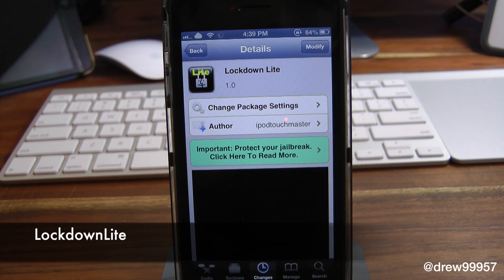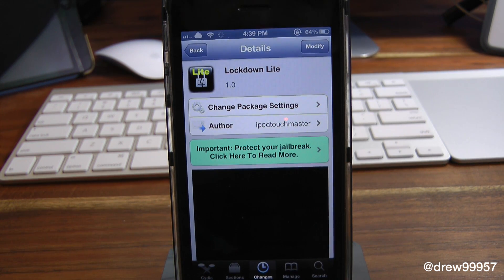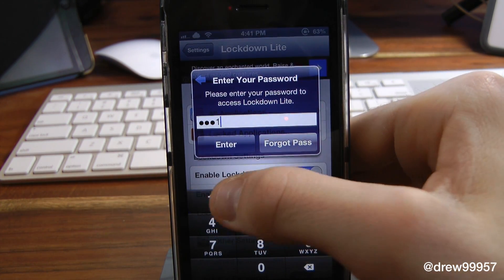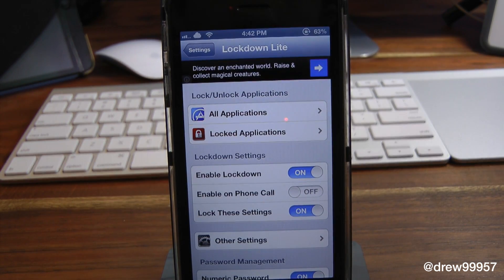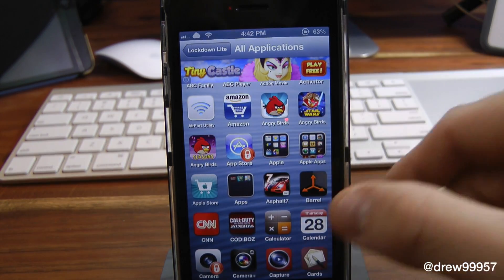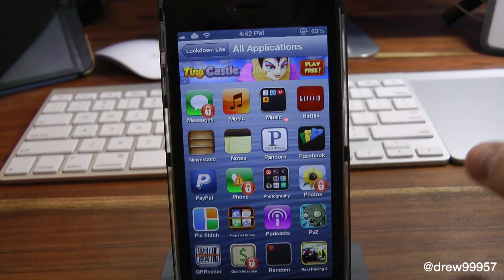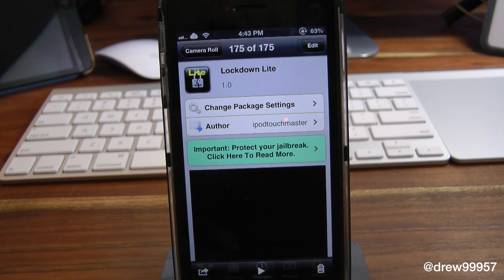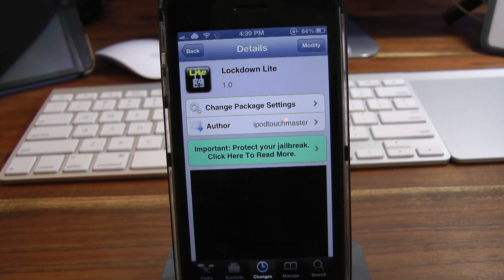LockdownLite iPhone 5 Password Protect your Applications Cydia Tweak Review